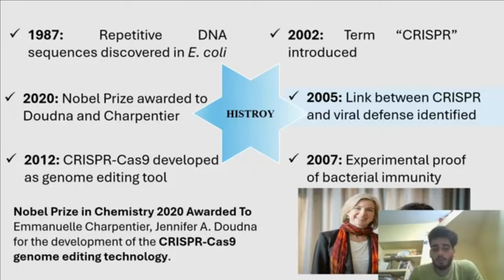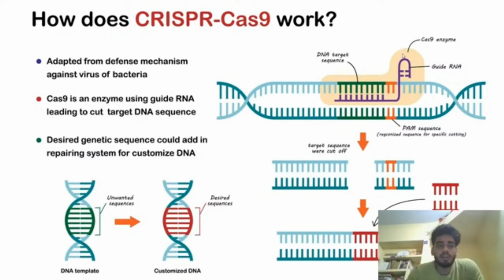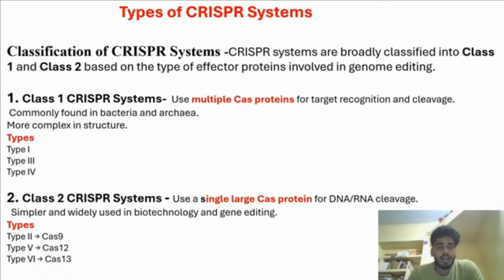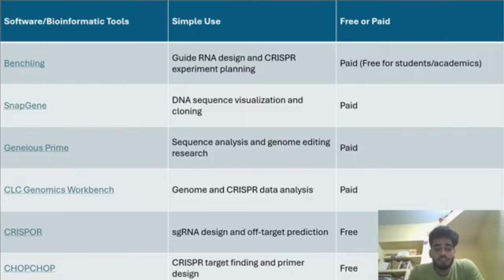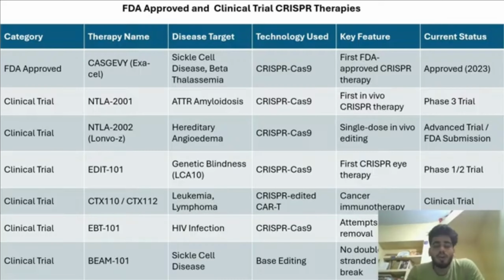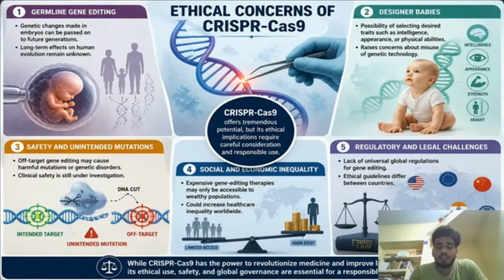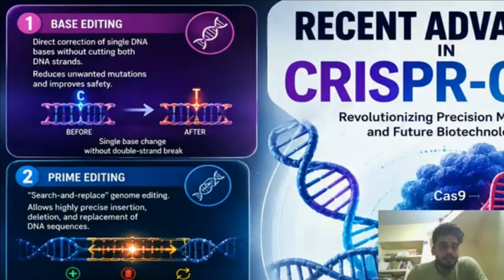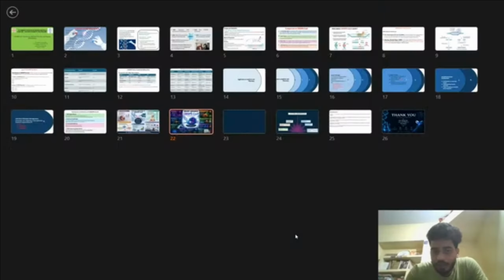CRISPR Cas9 Gene Editing Technology Explained | Complete Guide for Researchers & M.Pharm Students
Best High Ranking YouTube Title (Recommended)

More Viral + SEO Optimized Title Options

1. CRISPR Cas9 Full Explanation in Hindi | Gene Editing Technology for Researchers

2. CRISPR-Cas9 Technology Explained | Biotechnology & Pharmaceutical Sciences

3. CRISPR Cas9 Mechanism, Applications & Gene Editing Explained

4. CRISPR Cas9 Complete Tutorial | M.Pharm, PhD & Biotechnology Students

5. How CRISPR Cas9 Works? | Gene Editing Technology Explained Simply

6. CRISPR Cas9 in Drug Discovery & Biotechnology | Full Lecture

7. CRISPR Cas9 Full Lecture | Principle, Mechanism & Applications

8. Gene Editing Technology Explained | CRISPR Cas9 Complete Guide

9. CRISPR Cas9 Technology for Beginners & Researchers

10. CRISPR Cas9 Explained with Animation | Biotechnology Lecture

🚀 99% Students Don’t Understand CRISPR Cas9 Properly | Full Gene Editing Technology Explained

🔥 Welcome to PharmaKitOfficial 🔥
In this video, you will learn CRISPR-Cas9 Gene Editing Technology in the easiest and most research-oriented way specially designed for M.Pharm, PhD Scholars, Biotechnology Students, Pharmaceutical Chemistry Students and Researchers.

🎯 This video covers complete theory, mechanism, components, applications, advantages, limitations and recent advances of CRISPR-Cas9 Technology.

📌 In This Video: ✔️ Introduction to CRISPR-Cas9
✔️ History of Gene Editing
✔️ Principle & Mechanism
✔️ Components of CRISPR System
✔️ Guide RNA (gRNA)
✔️ Cas9 Protein Function
✔️ PAM Sequence
✔️ DNA Cleavage Mechanism
✔️ Gene Knockout & Knock-in
✔️ Base Editing & Prime Editing
✔️ Applications in Biotechnology
✔️ Drug Discovery Applications
✔️ Cancer Therapy & Genetic Disorders
✔️ Advantages & Limitations
✔️ Ethical Concerns
✔️ Recent Advances in CRISPR
✔️ Viva Questions & Research Concepts

🧬 Topics Covered:

CRISPR Cas9 Technology

Gene Editing Technology

CRISPR Mechanism

Biotechnology Lecture

Pharmaceutical Biotechnology

Genetic Engineering

Genome Editing

CRISPR Applications

Cas9 Protein

Guide RNA

DNA Editing

Base Editing

Prime Editing

Drug Discovery Research

⏱️ Time Stamps: 00:00 Introduction
01:20 What is CRISPR Cas9
04:10 Components of CRISPR
07:30 Mechanism of Gene Editing
11:45 PAM Sequence
14:20 Applications in Research
18:00 Advantages & Limitations
20:15 Ethical Issues
22:00 Recent Advances
24:00 Viva Questions

🎓 This Video is Helpful For: ✅ M.Pharm Students
✅ PhD Scholars
✅ Biotechnology Students
✅ Pharmaceutical Chemistry Students
✅ GPAT/NIPER Aspirants
✅ Research Scholars

🚀 Why CRISPR-Cas9 is Important? CRISPR-Cas9 is one of the most revolutionary technologies used in: ✔️ Gene Therapy
✔️ Cancer Research
✔️ Drug Discovery
✔️ Genetic Disease Treatment
✔️ Precision Medicine
✔️ Biotechnology & Molecular Biology

✔️ Pharmaceutical Chemistry
✔️ Research Techniques
✔️ GPAT Preparation
✔️ Medicinal Chemistry
✔️ Advanced Drug Discovery
✔️ Molecular Biology